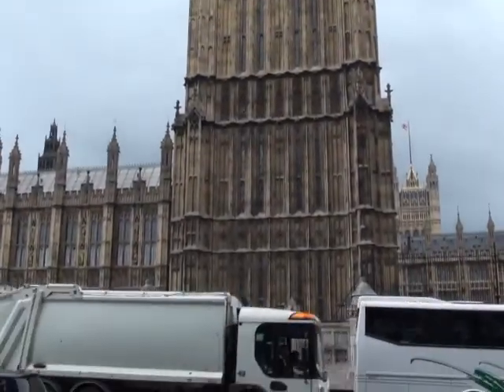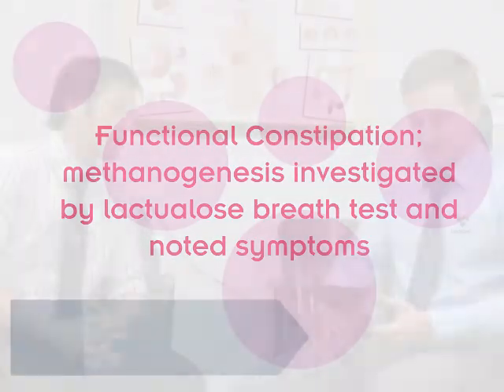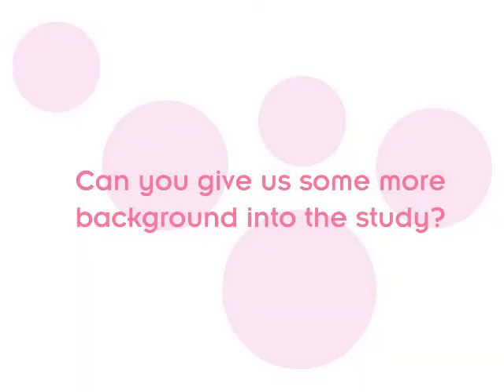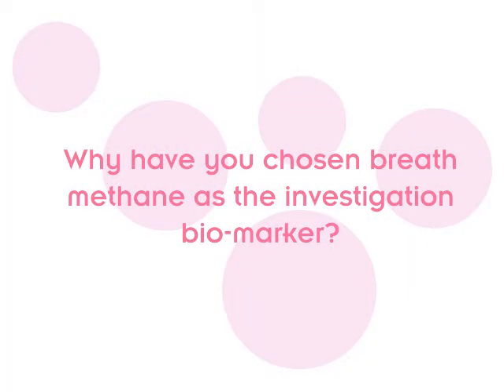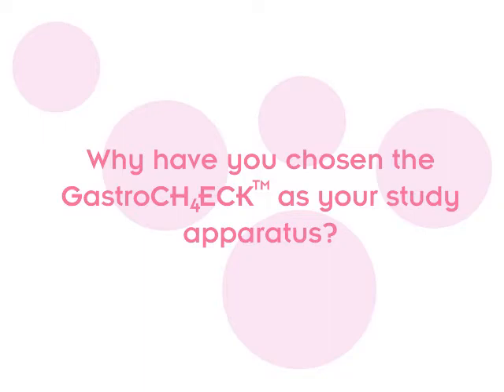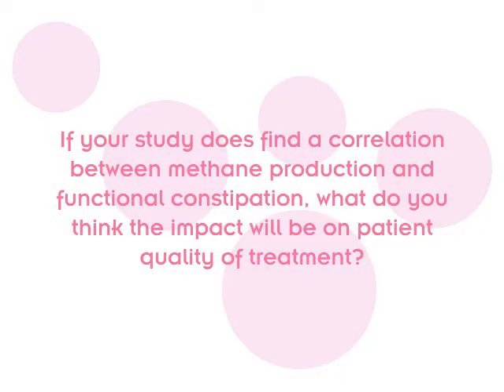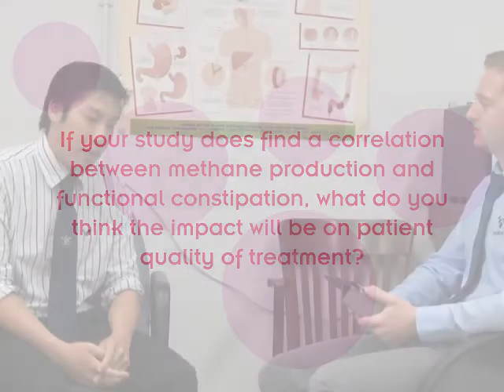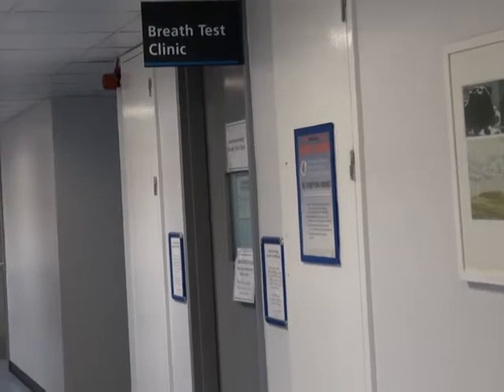Research into the Relationship Between Breath Methane and Functional Constipation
Using the GastroCH4ECK Gastrolyzer breath hydrogen and methane monitor Dr Lennard Lee of St Thomas' Hospital London hopes to establish the role of lactulose breath testing measuring methane gas production and how it evolves over 20 weeks in patients with functional constipation on treatment.

Constipation is a common digestive complaint with prevalence of up to 20% in developed countries. The cause is often not found and the condition is termed functional constipation (FC). FC predominantly affects women and is characterised by intractable constipation and less than 2 spontaneous bowel movements per week.

There have been a number of theories proposed as a cause for FC, however, increased methane gas producing bacteria has been suggested.

A recent metanalysis noted that there was a significant association of FC with the presence of methane gas on testing, i.e patients with constipation produce methane gas on breath testing. Furthermore researchers have noted that the degree of methane production correlates with the severity of constipation.

Still in need of further information about the Gastrolyzer range? to find out more!